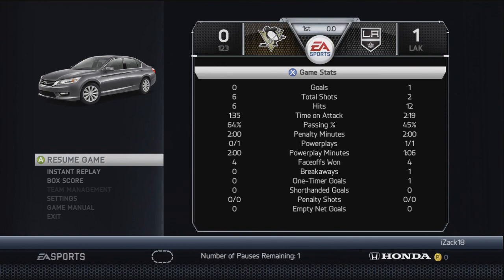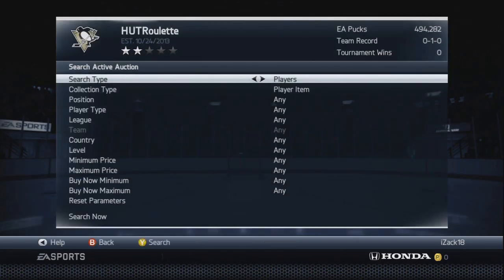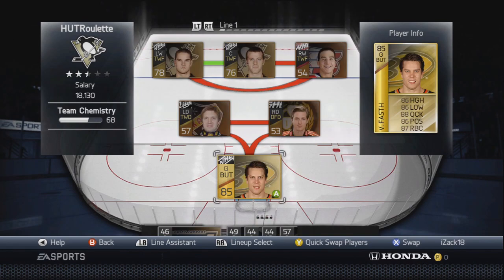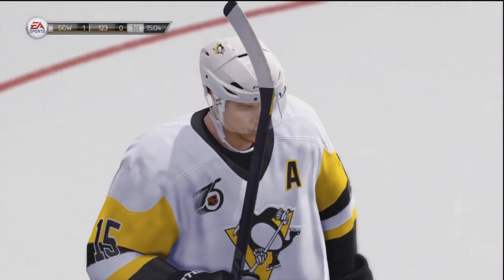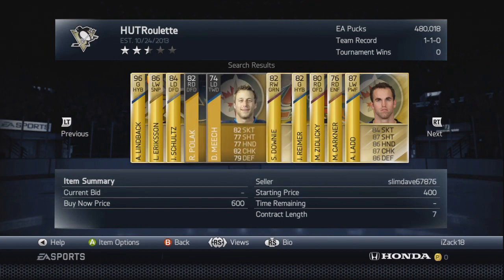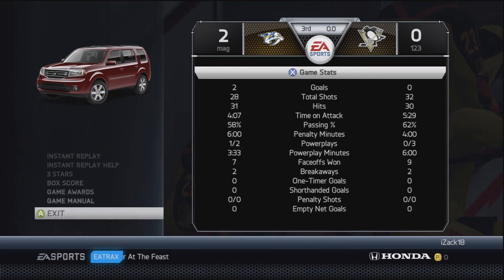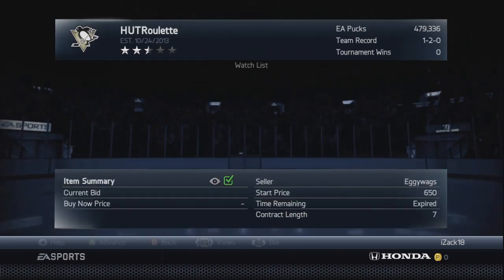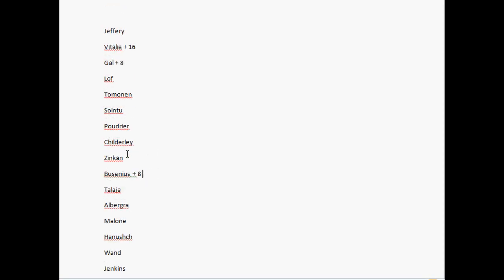NHL 14: HUT Roulette #1 " Here We Go!!"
Thanks so much for supporting this series, i love doing it & You should try this as well!